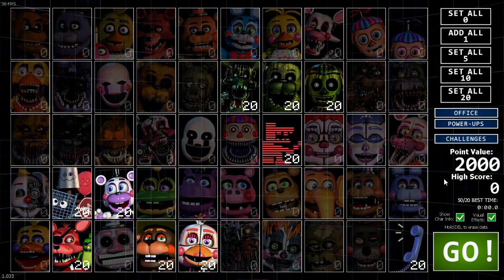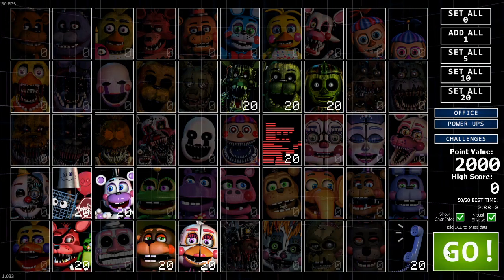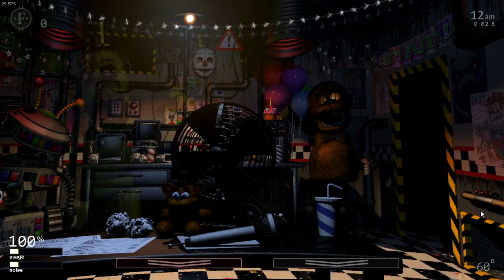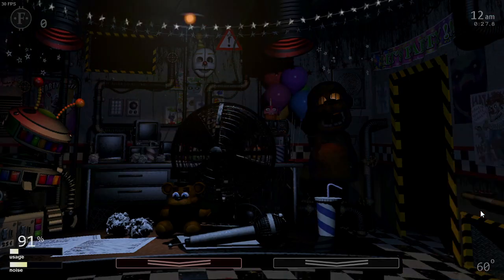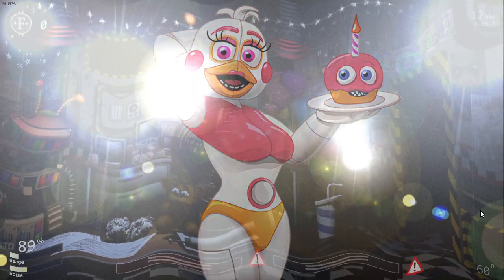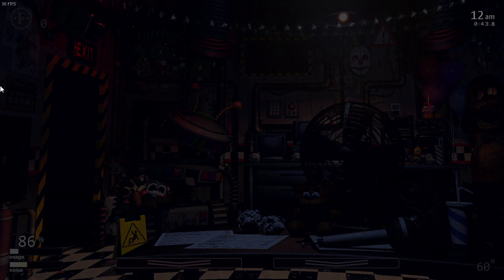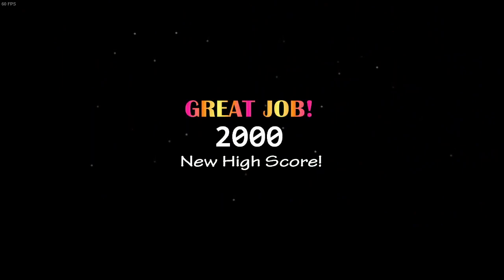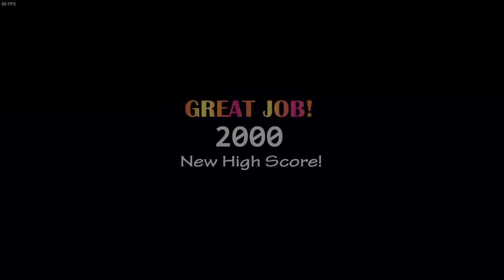Five Nights at Freddy's, but, I don't have to do anything.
This is the self-proclaimed 'do nothing 'challenge'', where as the name implies, I can't/don't have to do any thing. I just win after 5 or so minutes.